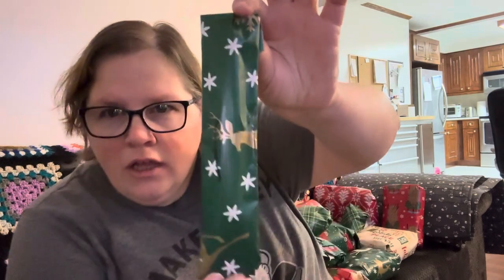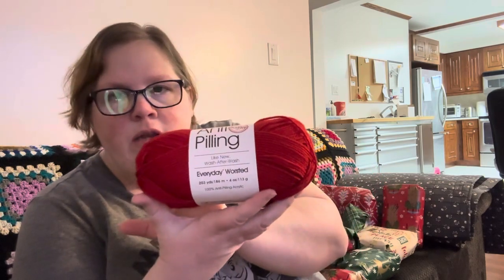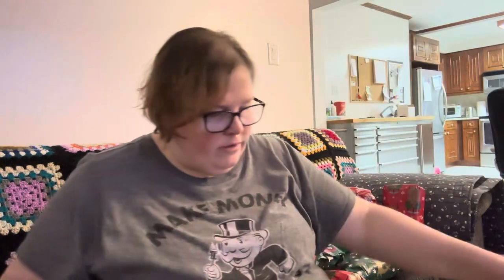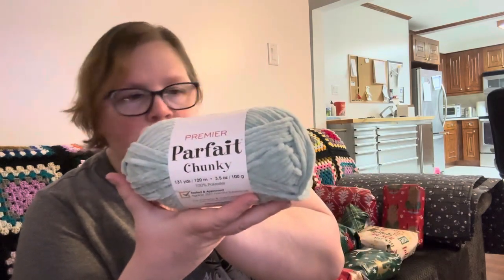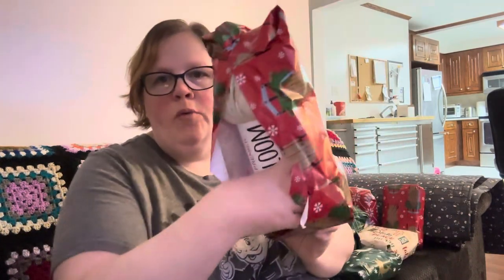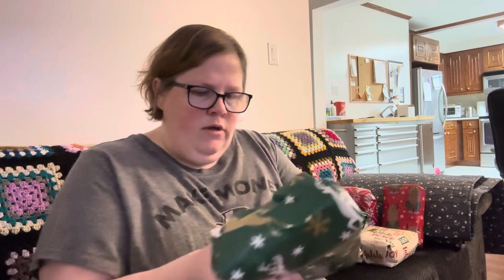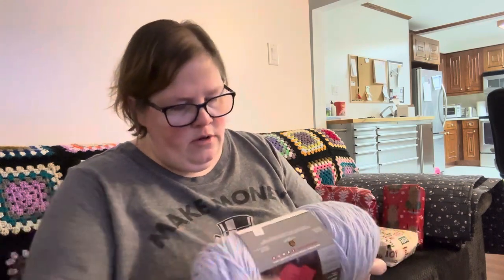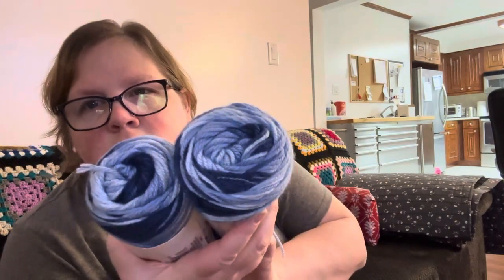Advent calendar from L’Artisan